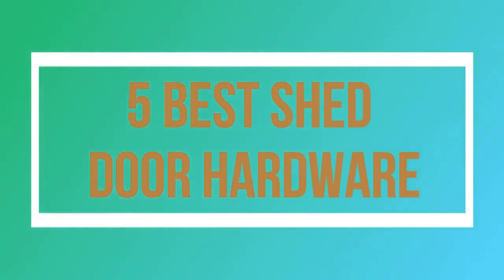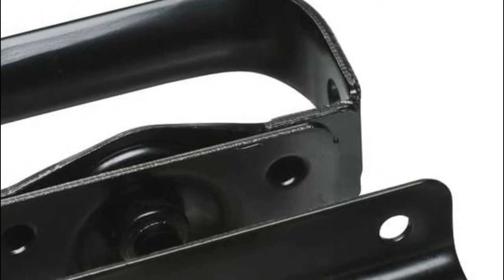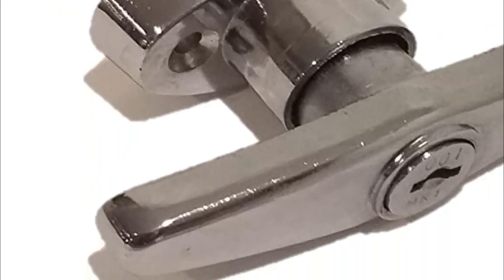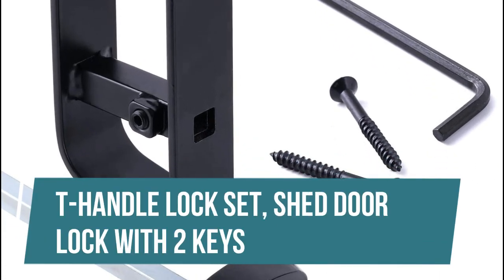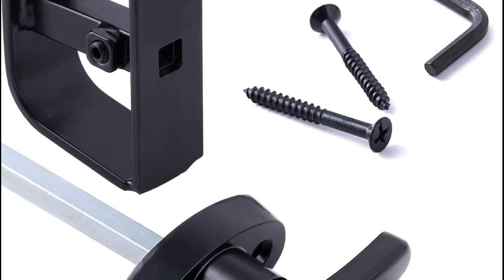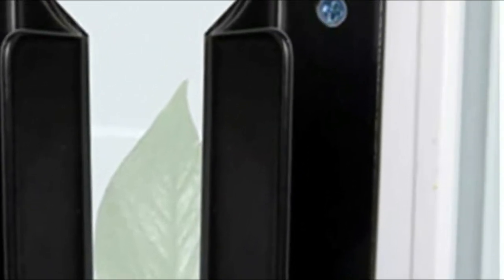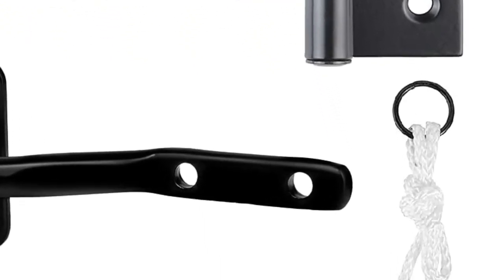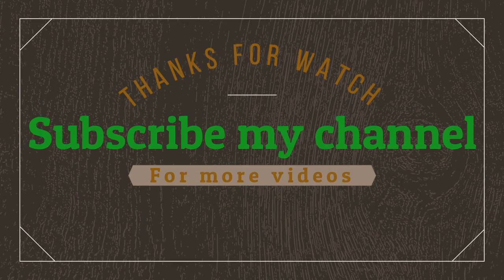The Top 5 Best Shed Door Hardware Reviews 2021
The Great choice to pick endless Items, You Can Watch In This Videos Best Shed Door Hardware. I Hope It Will Help You To Find Your Shed Door Hardware.

Thankful to you. Check under for subtleties :

1.National Hardware N101-576 V25 Swinging Door

2.Shed Door T-Handle Lock Kit

3.T-Handle Lock Set, Shed Door Lock with 2 Keys

4.Sliding barn Door Hardware Finger Pull

5.Gate Hardware Kit Heavy Duty